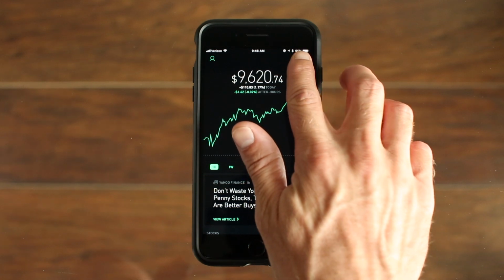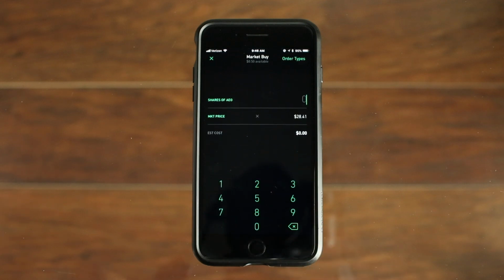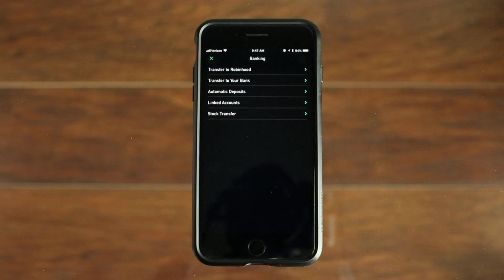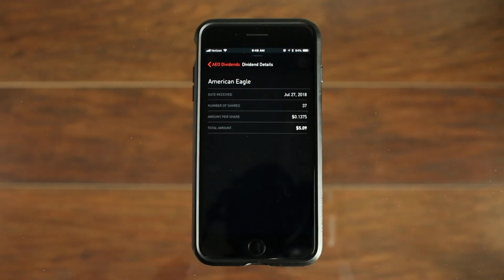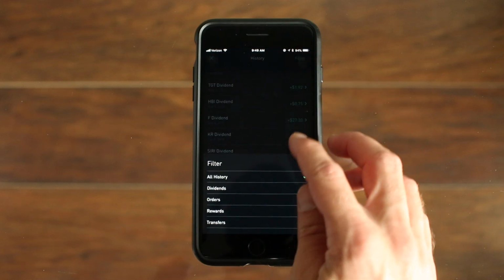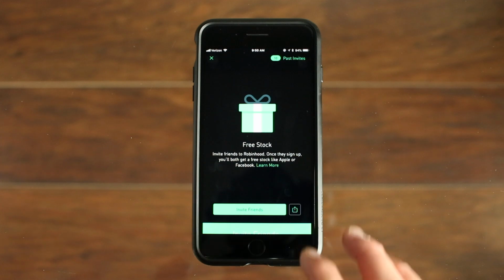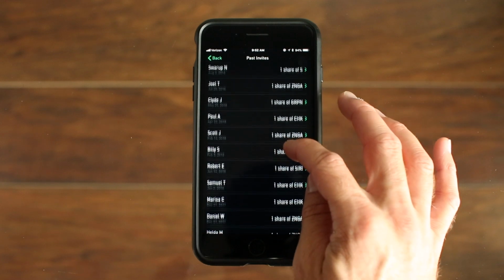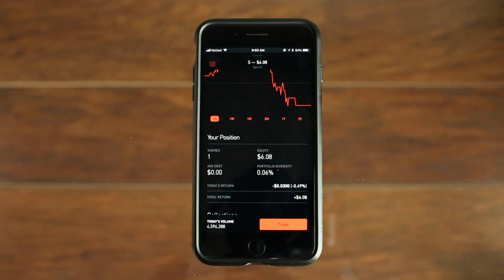How to make money on the Robinhood App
In this video i'll show you 3 ways to make money using the Robinhood App. The Robinhood app is the best free trading platform!